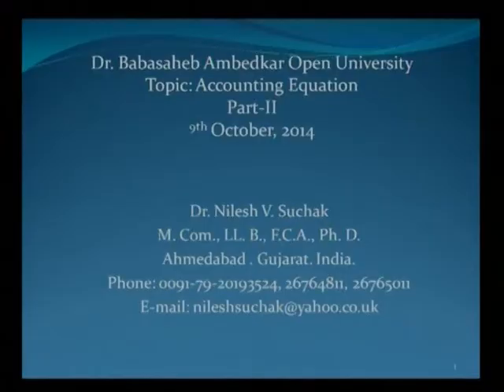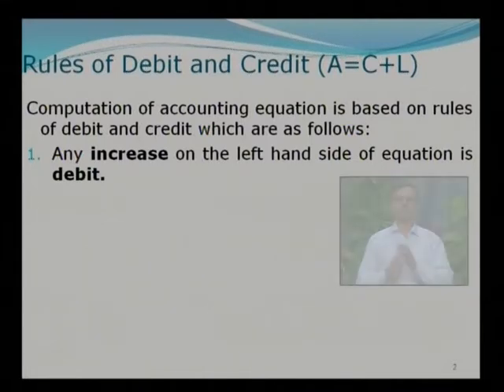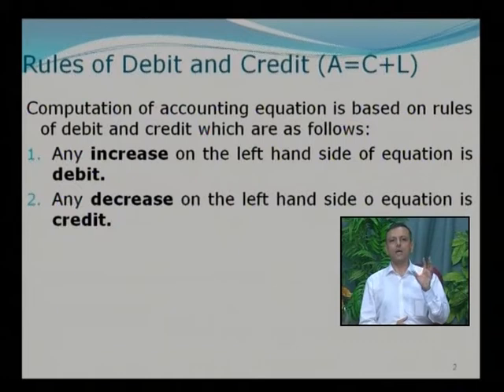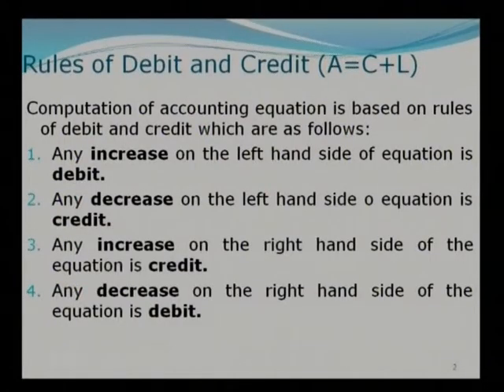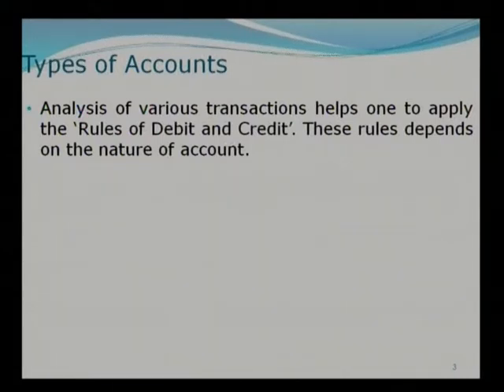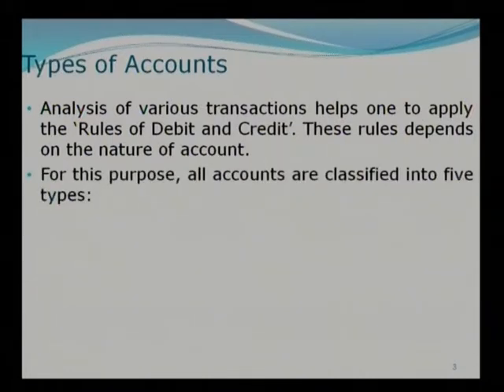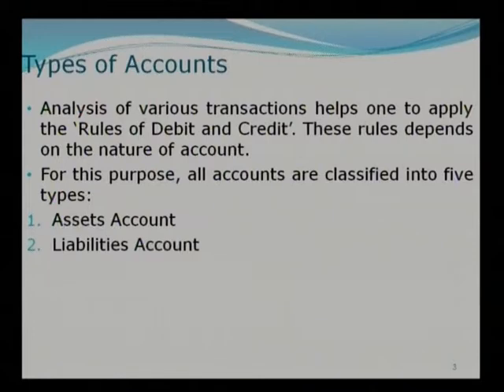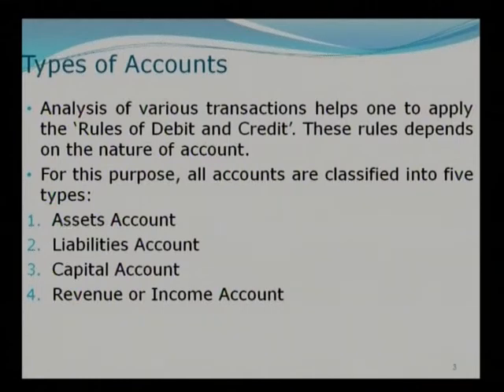02 BASICS OF ACCOUNTING ACCOUNTING EQUATION PART 2 x264